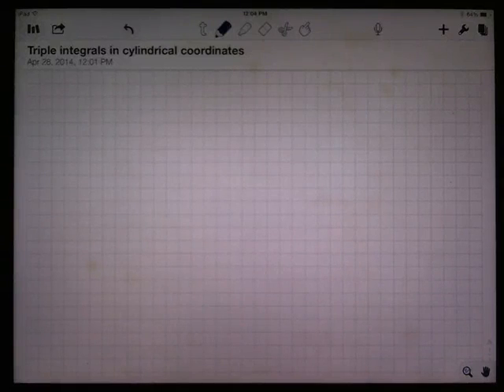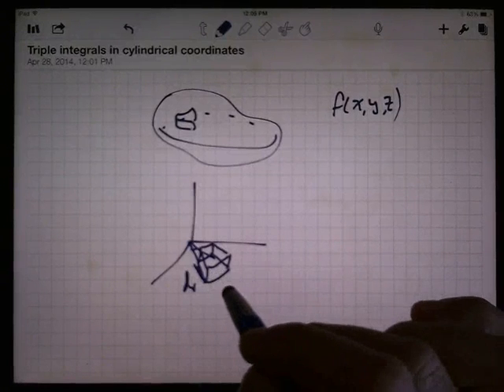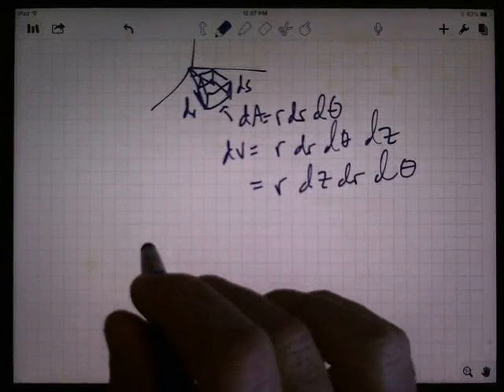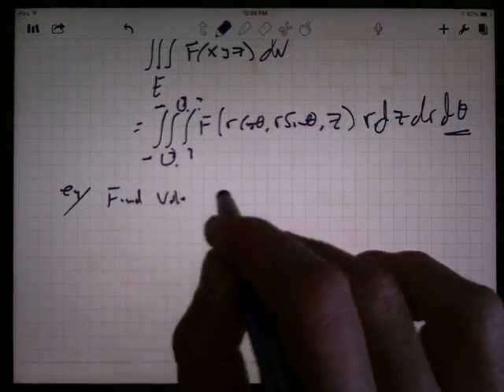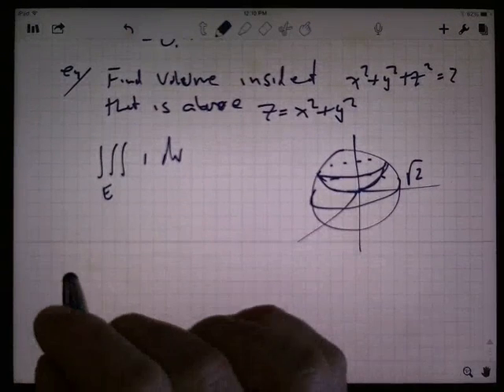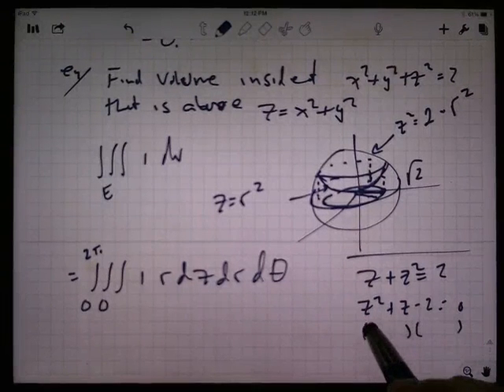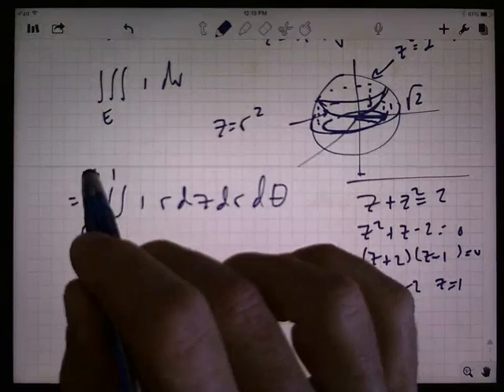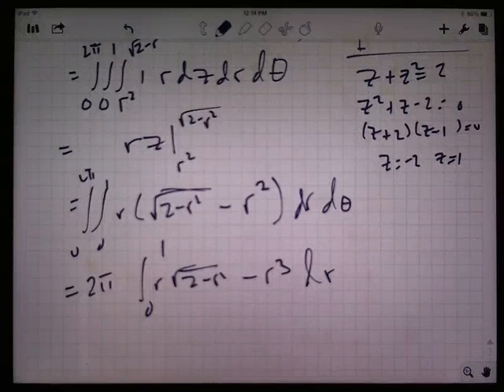triple integrals in cylindrical coordinates